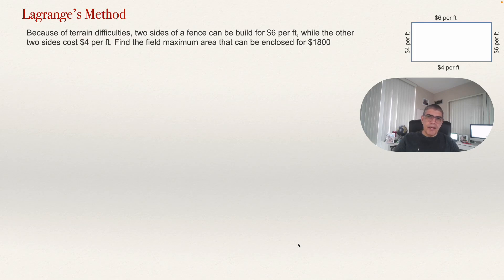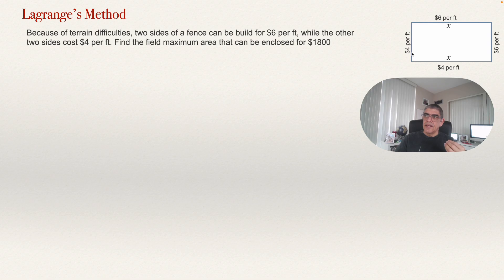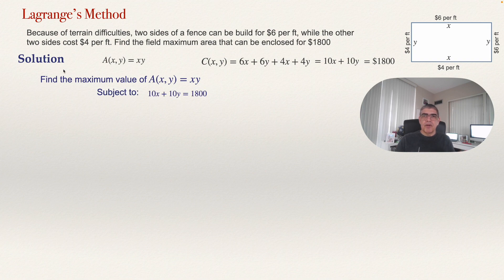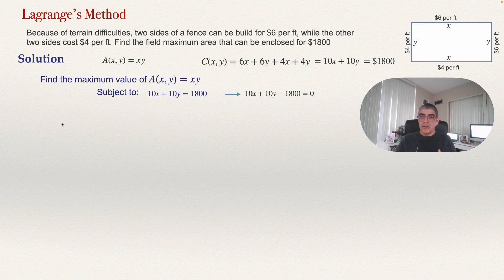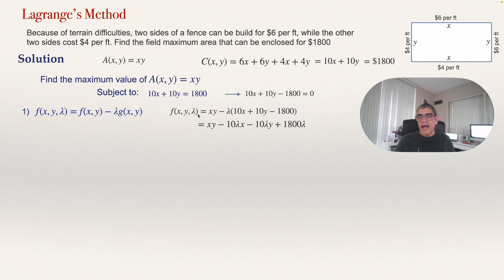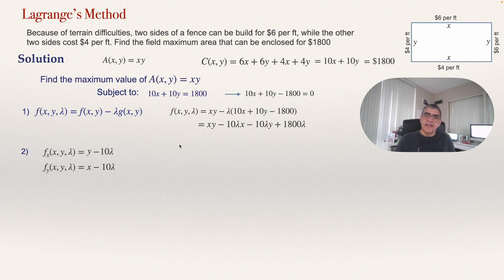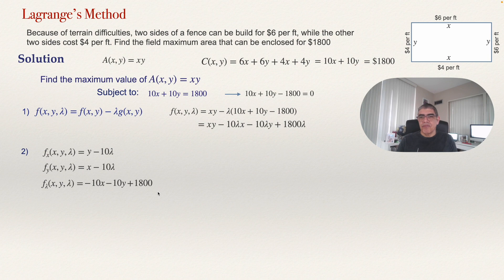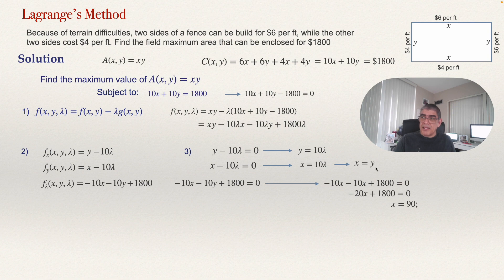The Lagrange's Method - Example #1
I use an example to explain how to solve an optimization problem in two variables. There is one constraint in this problem. So, I use the method of Lagrange Multipliers of multivariable calculus. The example is the following:
Because of terrain difficulties, two sides of a fence can be build for $6 per ft, while the other two sides cost $4 per ft. Find the field maximum area that can be enclosed for $1800